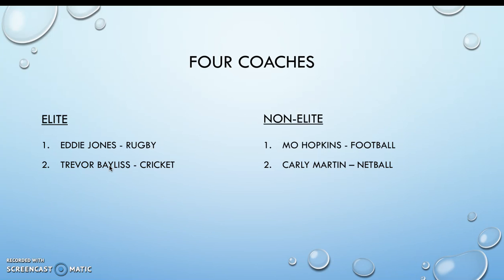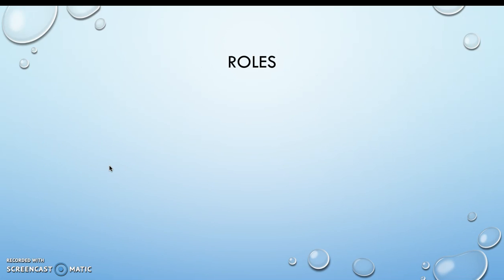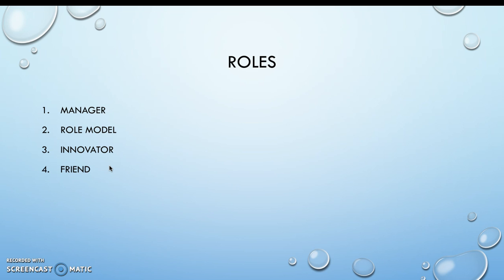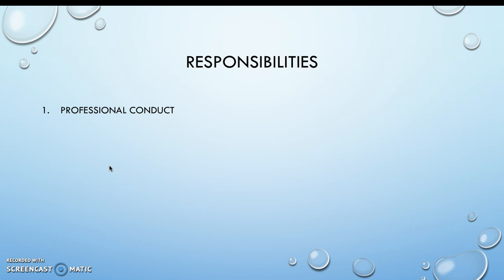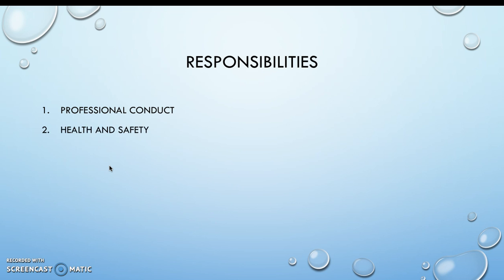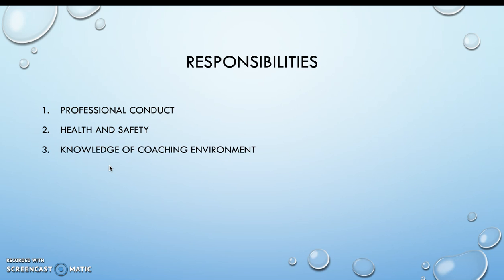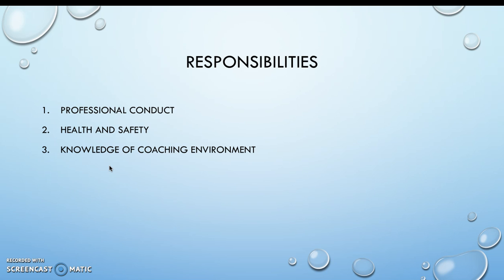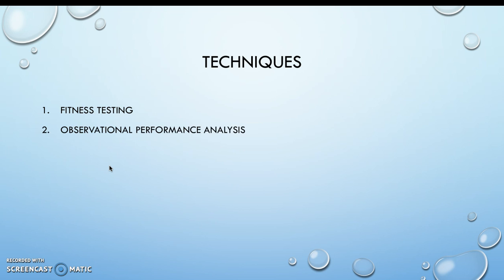SC Assignment 1